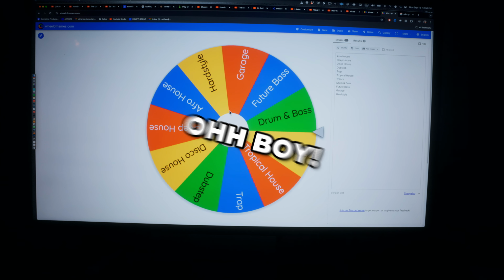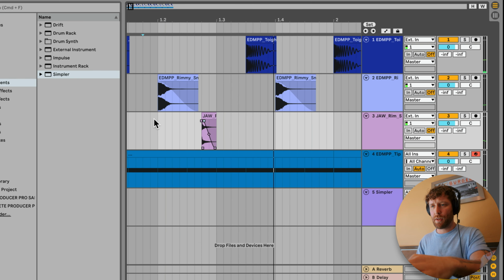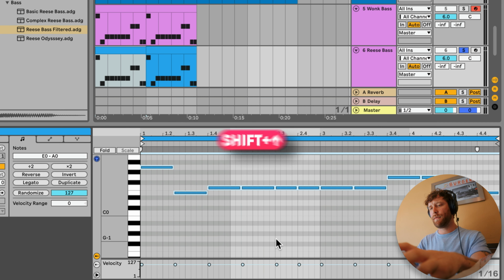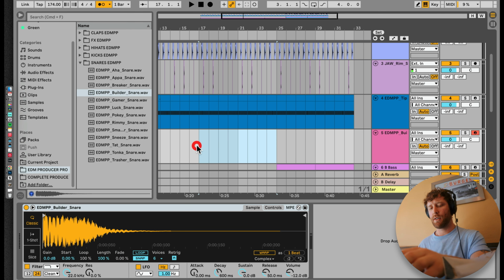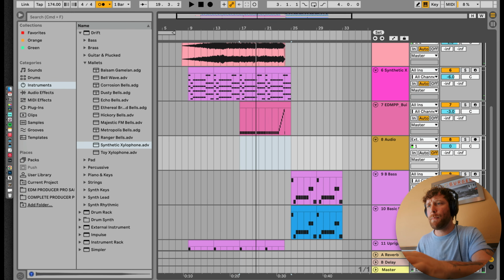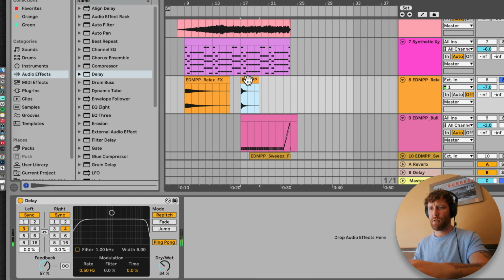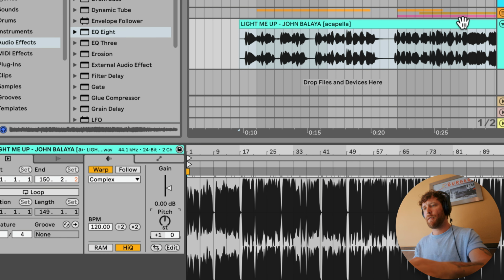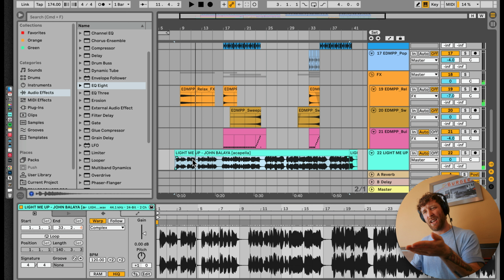Making Drum and Bass At Carl's Jr. During My Lunchbreak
Today I continue my series of producing on the go!  I made some SICK drum and bass at Carl's Jr. of all places lol.

Hopefully you learn something from this video and I inspire you to make your own music!

If you have any other ideas, feedback, or questions let me know, I try to read the comments and respond when I can!

Cheers